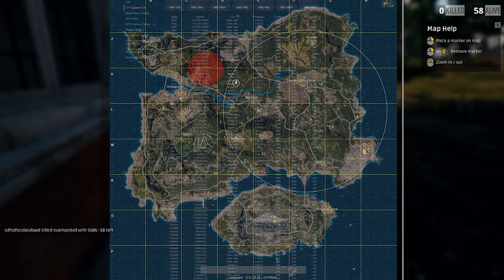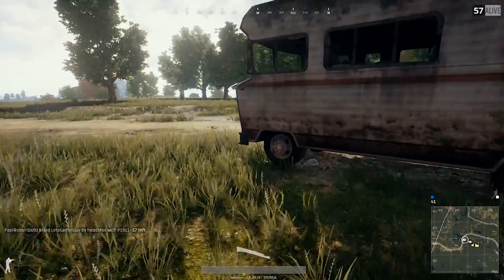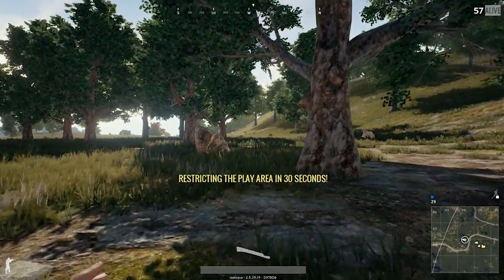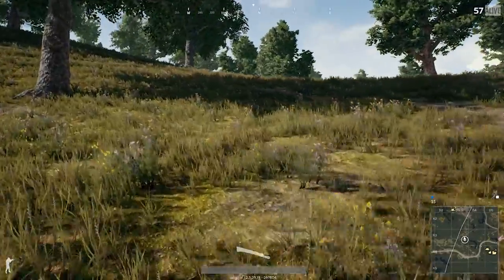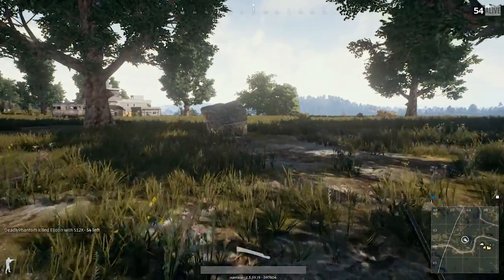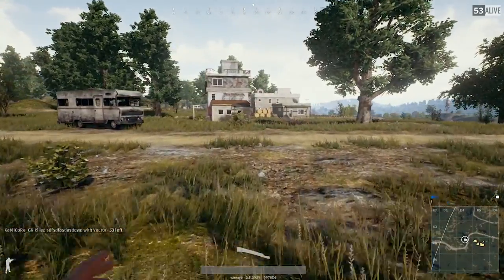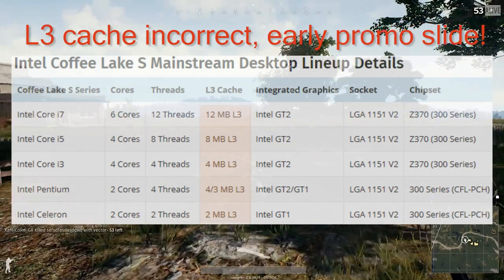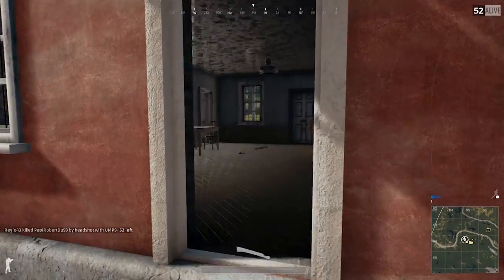Coffee Lake confirmed on Socket 1151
HI Guys

So thanks to Asrock we now know for sure that Coffee Lake will run on socket 1151 but you will not be able to drop it into your 200 series motherboard. So why would you change from you 8 month old Kabylake on 1151 in a 200 series motherboard to Coffee lake? Intel are forcing the upgrade path again but they have form for this.

Gameplay: PUBG

Help the channel for free please, use the below links for Amazon
Amazon UK